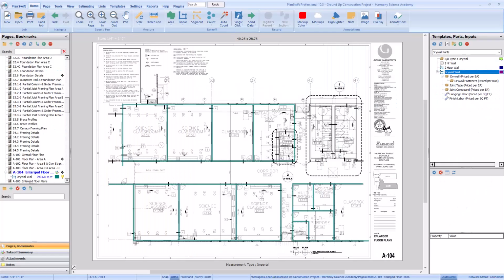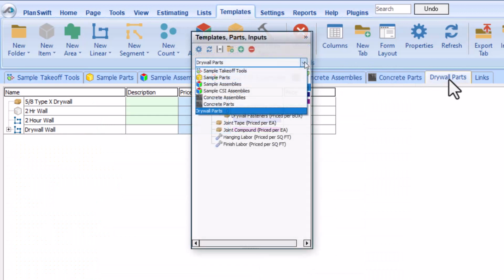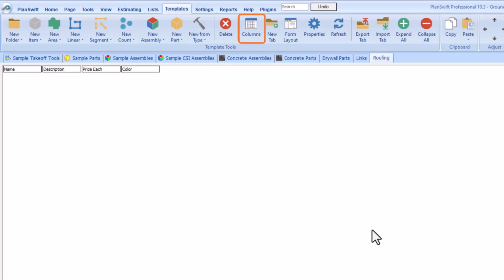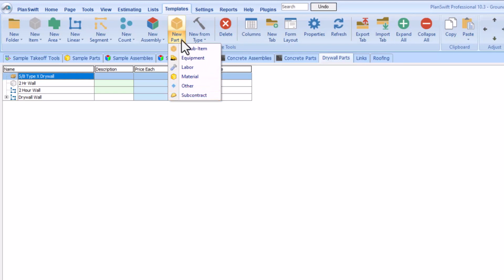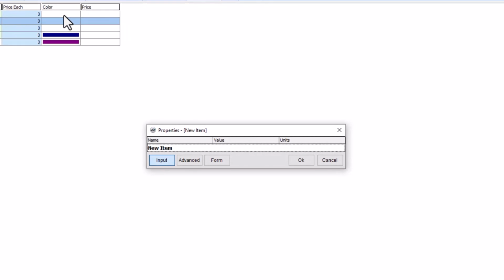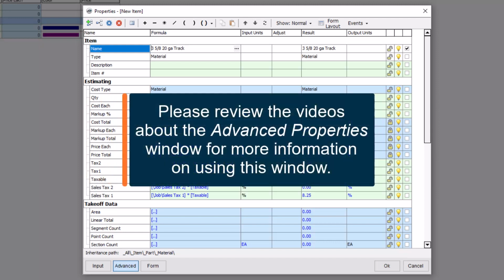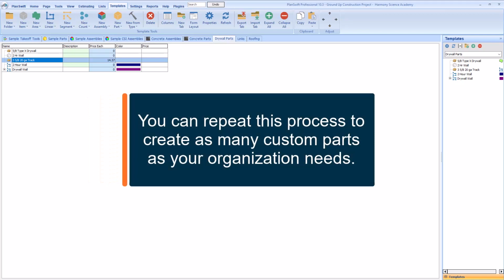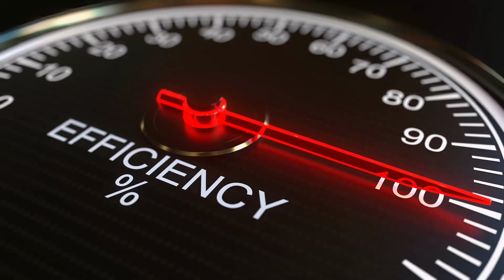How to Create a Basic Part